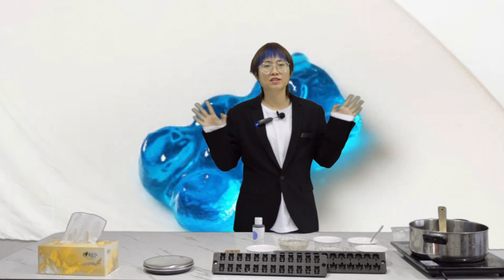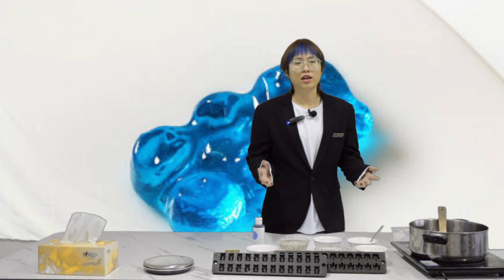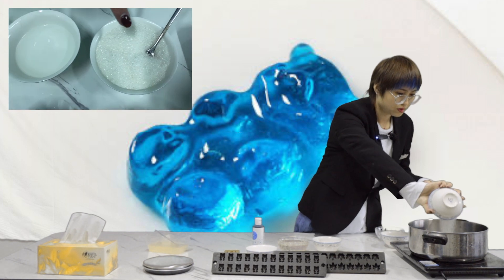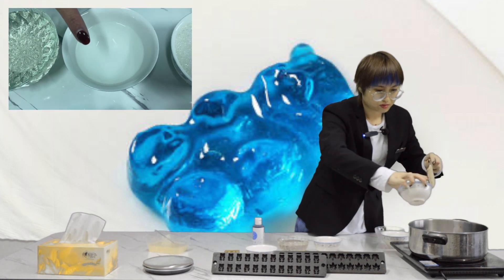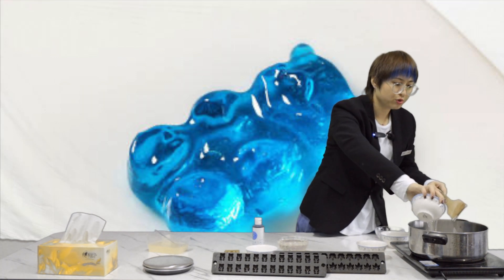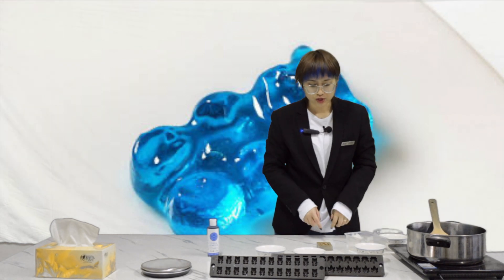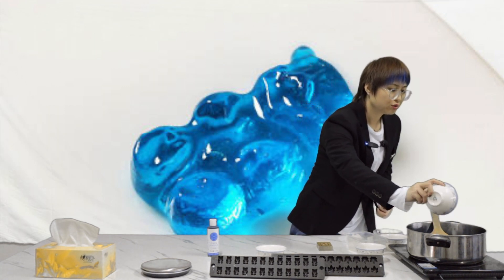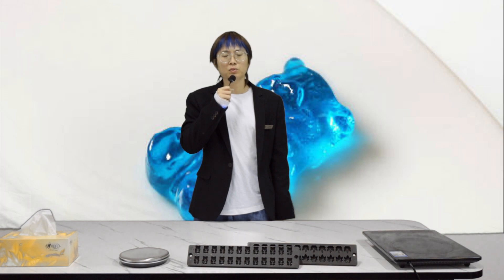How to make pectin gummy candies-mini candy depositor gummy candy making machine production line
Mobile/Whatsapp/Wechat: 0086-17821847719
Our advantage
●Certificate UL&CE for all the electric parts;
●GMP standard for machine (SUS304+SUS316);
●R-shapes bending and SUS304 waterproof sandblasting surface more stronger for long life；
●Unique design for multiple candy mold;
●Full set of PLC system, and distance control system, Multi-language for PLC program;
●Wider de-mold plate will not damage easily with the molds, keep mold longer life;
●Electrical parts with international brands;
●Cleaning function and drain pipes;
●Warning signs of hidden parts and protection;
●CFA system available;
Shanghai QHBake Food Machine Co.Ltd, the large food machine manufacturer located in Shanghai China Since 1980. the company has more than 40 years of machine manufacturing history.The highest degree of integration, the country's largest food machine production factory.

Profession in all confectionery (hard candy/soft candy/lollipop) and bakery (Biscuit/cookie/cake/wafer) equipment manufacturing.

Modern factory and advance Germany standard Machining center provide precise technology process to handle every detail of the every machine. , professional engineers team offer you the best plan according to you requirement.

In the past 40 years ,We have been constantly innovating and improving the machine to meet the demands of the market, adhering to the principle of "quality first, service first" to provide customers with excellent machines, Even can be customized all machine according to the actual needs of customers,there more than 150 countries bough machine from us.
Business Range:
● Gummy candy making machine
● Hard candy making machine
● Lollipop making machine
● Toffee candy making machine
● Marshmallow production line
● Chewing gum making machine
● Chocolate production line
● Candy bar making machine
● Tablet pressed candy machine
● Macaron making machine
● Biscuit-sandwich making machine
● Cookie capping machine
● Candy packaging machine
● Chocolate packaging machine
● Agar Crystal Ball Making machine
● Popping boba making machine
● And other food machinery